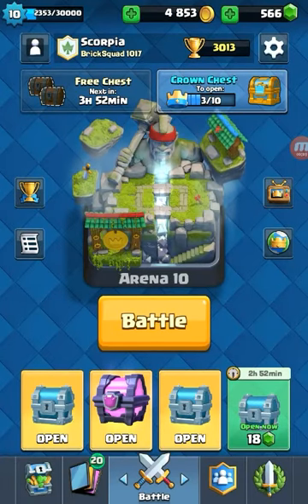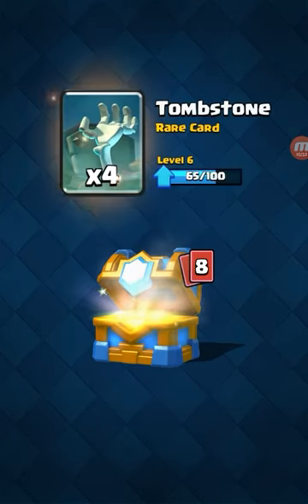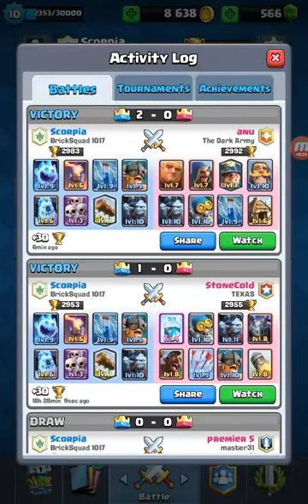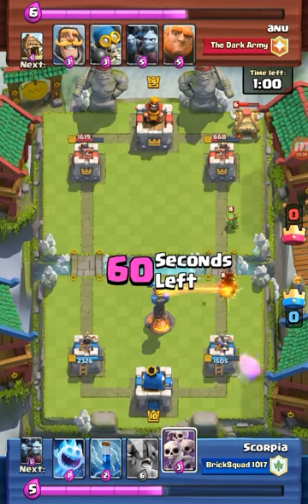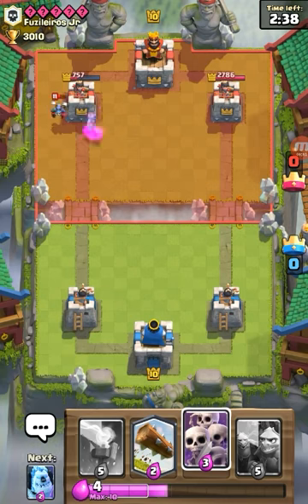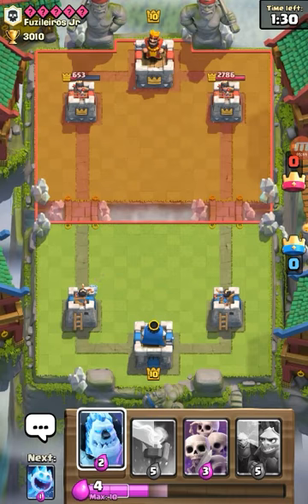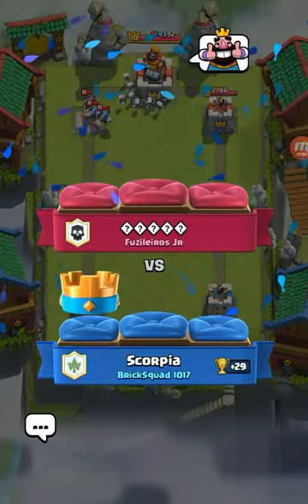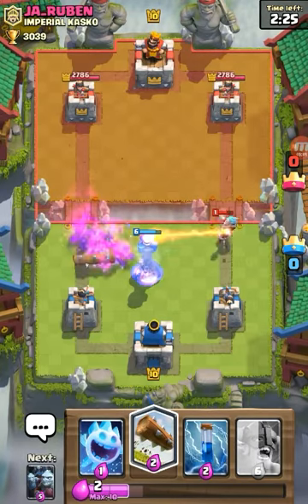AMAZING CHEST OPENING EVER! MAX CLAN CHEST! ELITE BARBARIANS! HOW TO COUNTER ELITE BARBARIANS!